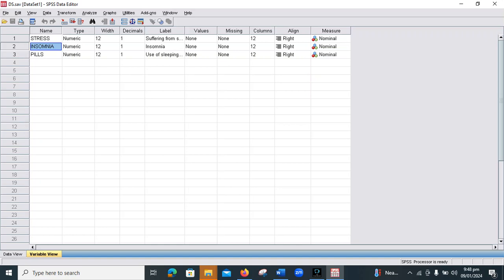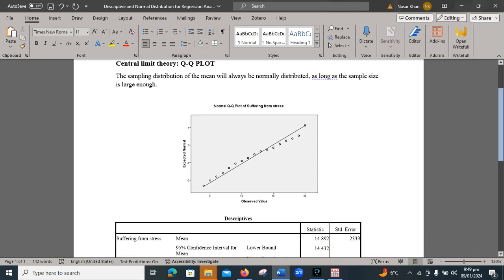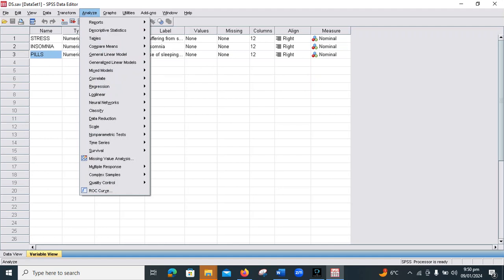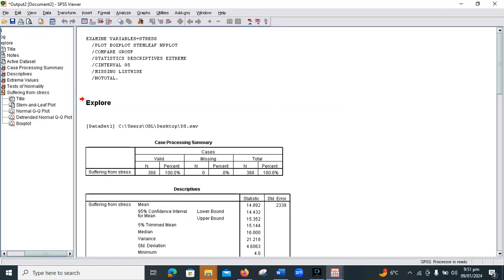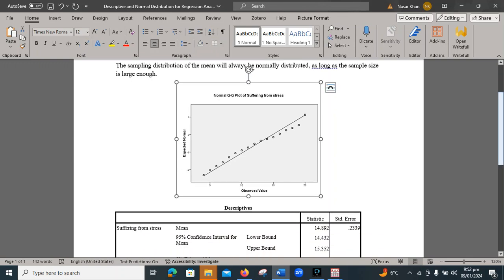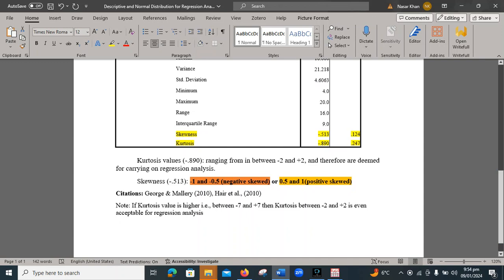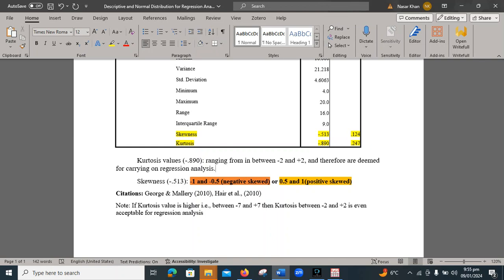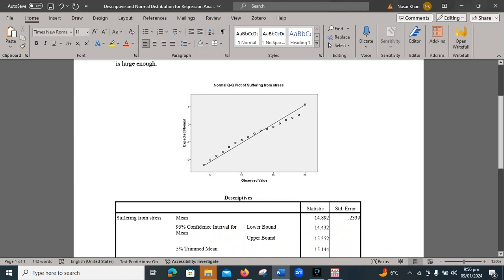Normal Distribution for Regression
This video illustrates the process and interpretation of Normal distribution for regression analysis.